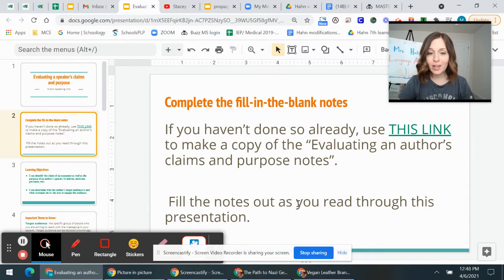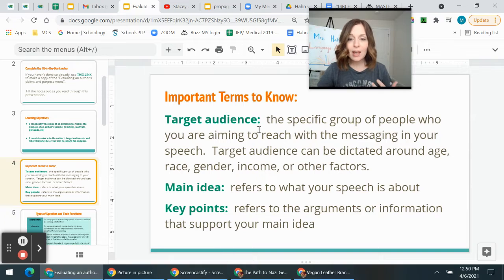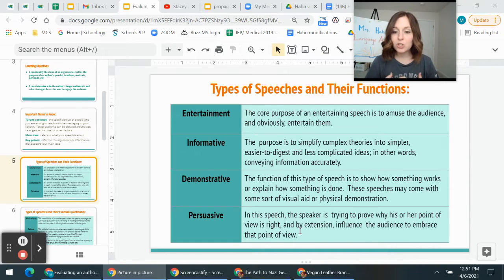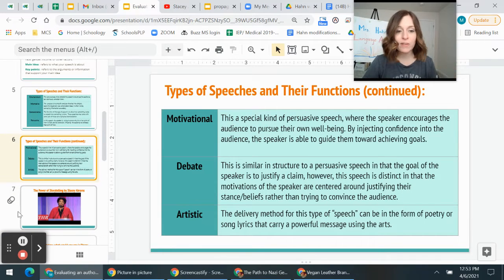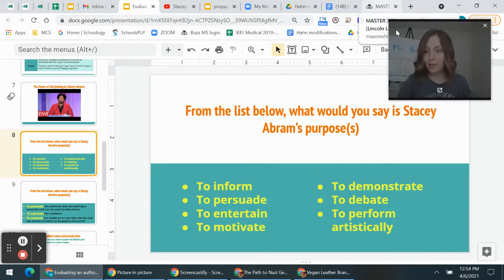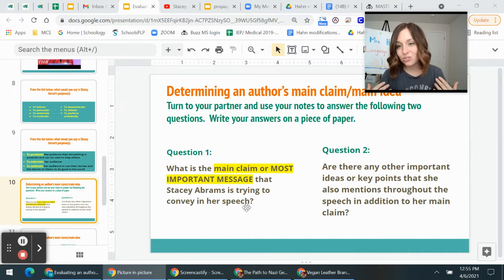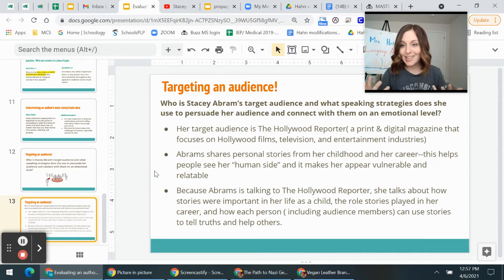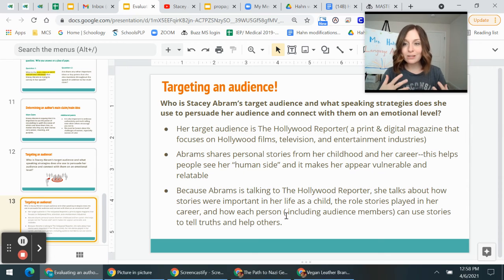Watch it: teacher lesson--Evaluating a Speaker's claims and purpose